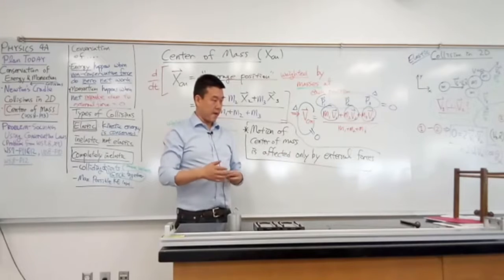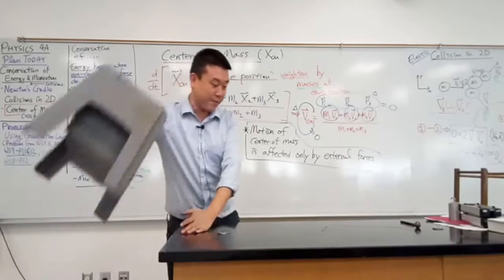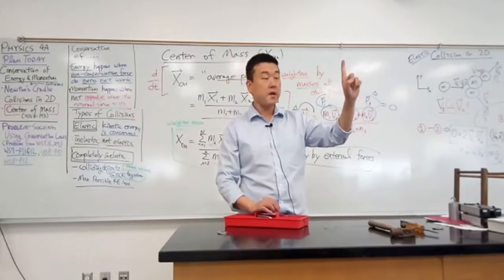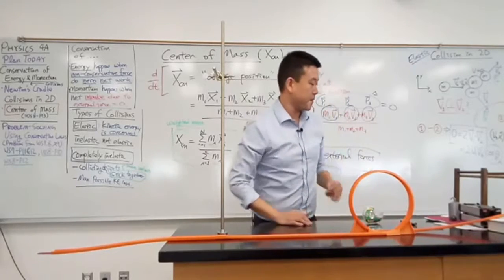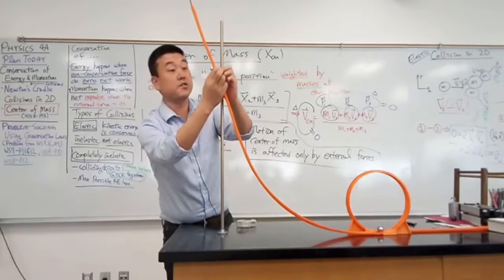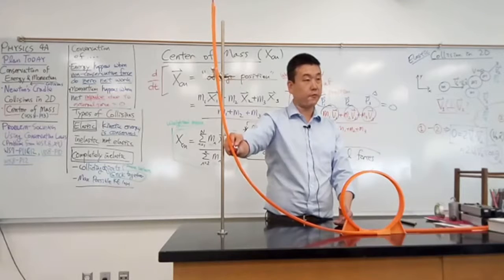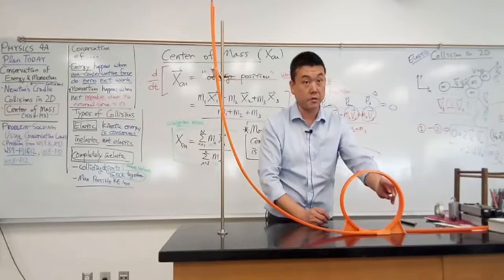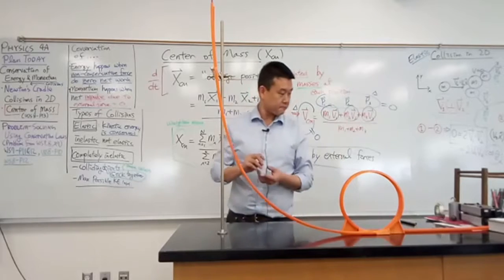Physics 4A - Loop the Loop Demo